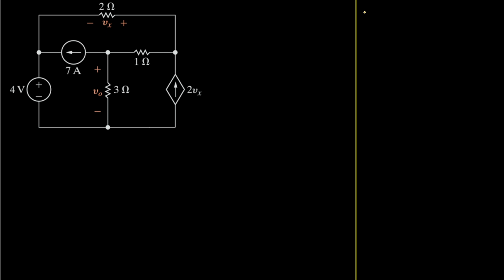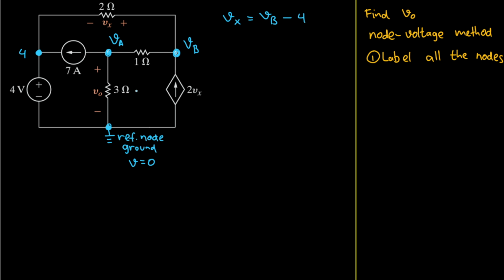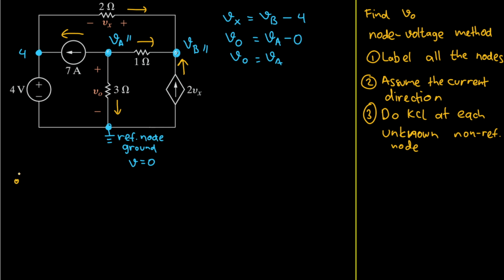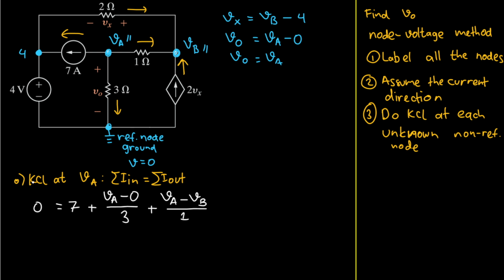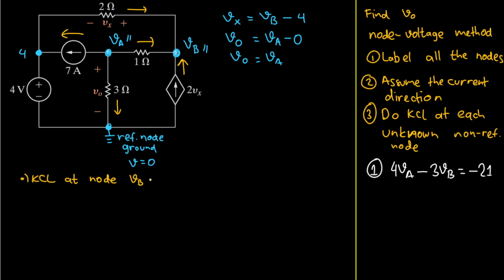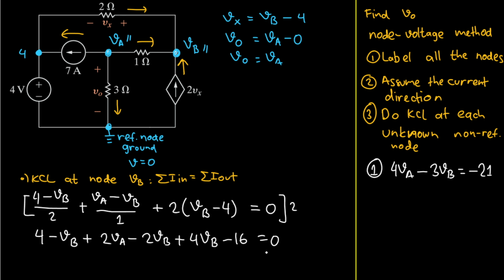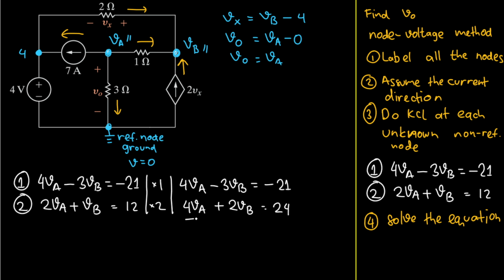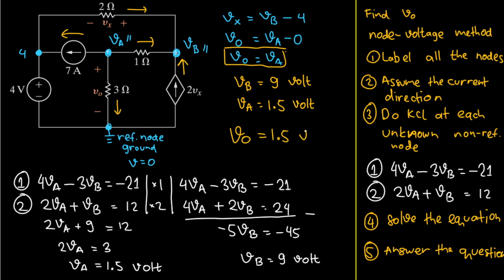NODE-VOLTAGE METHOD WITH DEPENDENT CURRENT SOURCE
NODE-VOLTAGE METHOD WITH SUPERNODE - Find Vo

NILLSSON - RIEDEL ELECTRIC CIRCUITS SOLUTION MANUAL

[Assessment Problem 4.4] 4.4 Use the node-voltage method to find vo in the circuit shown.

📘 Node-Voltage Method with Supernodes | Complete Step-by-Step Tutorial for Circuit Analysis

Welcome to this comprehensive tutorial on the Node-Voltage Method with Supernodes! In this video, we walk you through the process of solving electrical circuits using node-voltage (nodal) analysis — especially when the circuit contains voltage sources between two non-reference nodes, which requires the use of supernodes.

🧠 Whether you're a beginner in electrical engineering or reviewing for your exams, this lesson will help you build a solid understanding of nodal analysis and how supernodes are used to simplify circuit analysis when standard node-voltage techniques alone are not enough.

🔍 What You’ll Learn:
✔️ The fundamental concept of the node-voltage method
✔️ When and why supernodes are used in circuit analysis
✔️ How to set up node-voltage equations in circuits with dependent and independent voltage sources
✔️ Applying KCL (Kirchhoff’s Current Law) to supernodes
✔️ Incorporating voltage constraints into the equation system
✔️ Solving the equations using substitution or matrix methods

🛠️ Topics Covered:
Identifying nodes and labeling voltages

Choosing a reference (ground) node

Writing KCL equations for regular and supernodes

Handling voltage sources between two nodes

Practical example circuit walkthrough using supernode technique

Verifying the final results

🧮 Example Circuit:
In the featured problem, we’ll analyze a circuit containing:

Three essential nodes (including the reference)

A voltage source between two non-reference nodes

Resistors connected between various nodes

A dependent voltage source tied to another voltage in the circuit

Using these elements, we demonstrate how to:

Create a supernode encompassing the voltage source

Apply KCL to the supernode and include the constraint from the voltage source

Solve the resulting system of equations step by step

Find all node voltages and, if required, the branch currents

🎓 Ideal For:
✅ Learners preparing for exams (e.g., FE, PE, or university midterms/finals)
✅ Anyone looking to understand real-world circuit analysis techniques
✅ Hobbyists and makers wanting a deeper understanding of analog circuits

📌 Bonus Tips:
💡 Watch until the end to see common mistakes to avoid when working with supernodes
💡 Try pausing the video at each step and solve it yourself before we reveal the solution

🔔 Don’t forget to turn on the bell icon so you never miss an update!